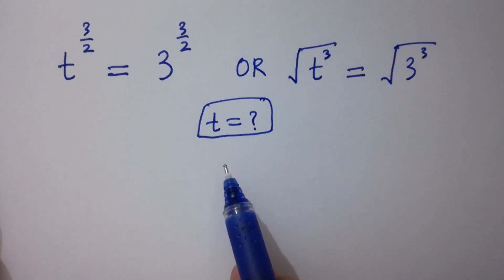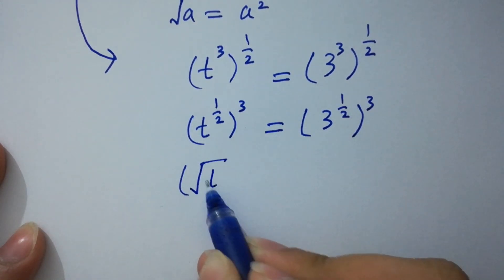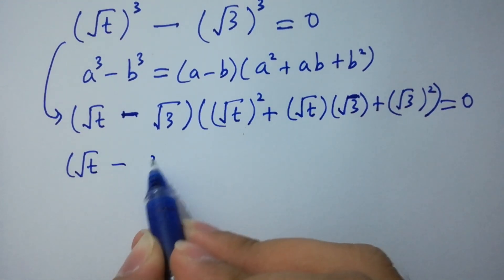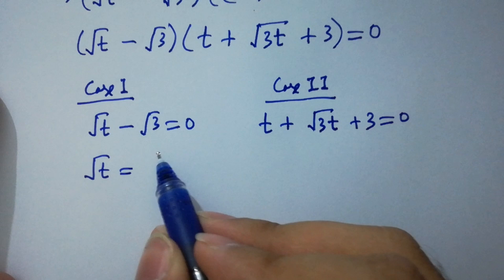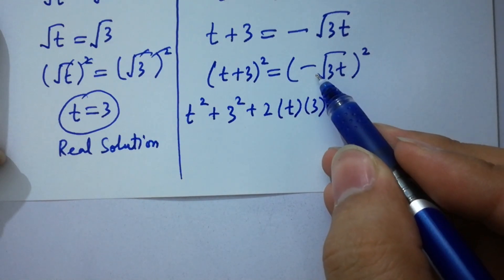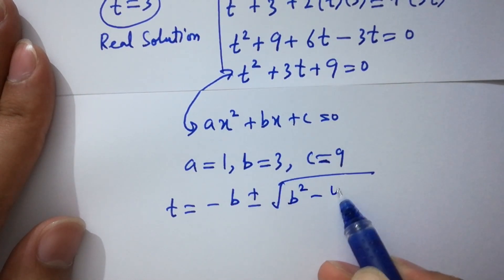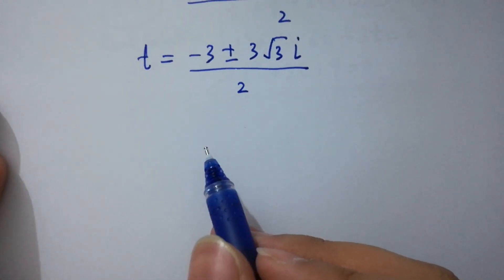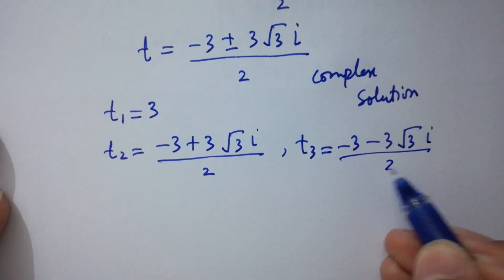Solving a 'Harvard' University entrance exam question